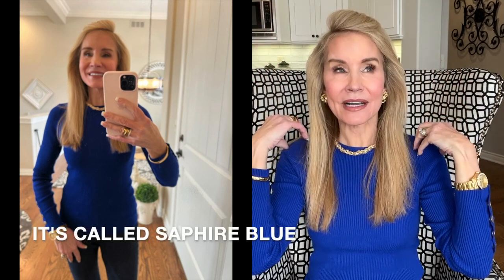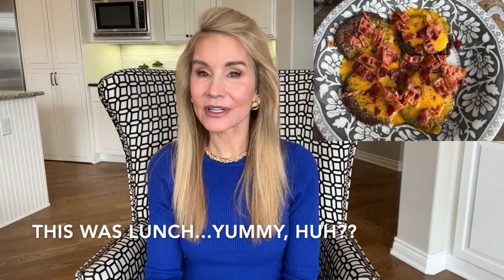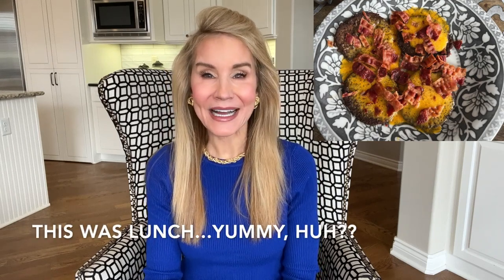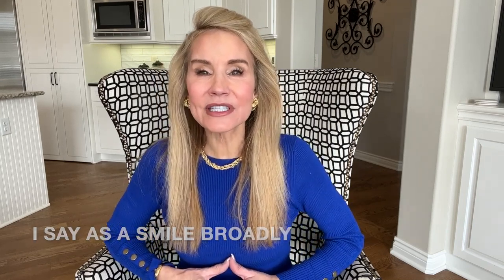My 60 Day CARNIVORE RESULTS!! See My AMAZING Health and Even BEAUTY BENEFITS!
After gaining weight and having problems with IBS, two months ago, I made a snap decision to go on the carnivore zero carb eating plan.  Since that time I have gotten rid of the IBS and also had some additional great, and unexpected positive results.

If you have questions about the carnivore diet, or are currently on carnivore and have information you would like to share, I hope you will leave a comment in the comment sections below the video.
XXOO Beth

Royal Blue Sweater sz sm
Amazon Essentials Jeggings in Black sz sm
Fuzzy Slippers Black Fuzzy Slipers
Napier Silver Oval Hoop Earrings

💝  MY MAKEUP
Urban Decay Eye Primer

Face Book: Fifty Plus Beauty